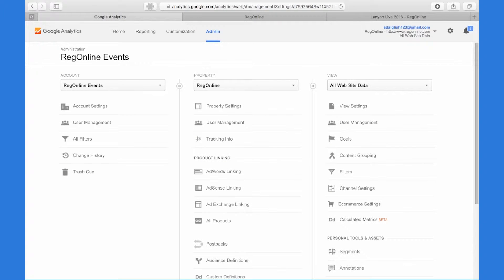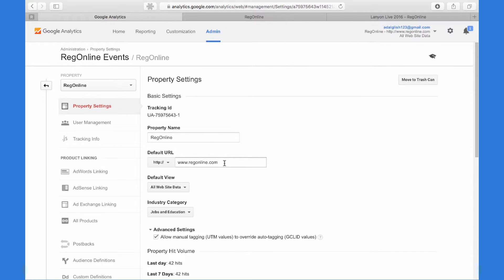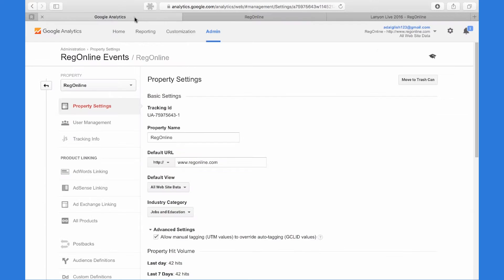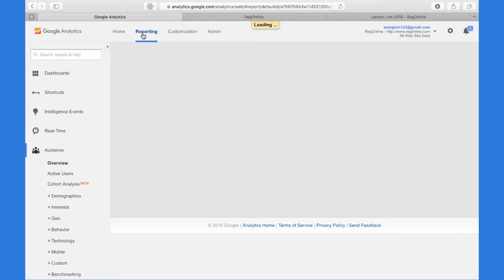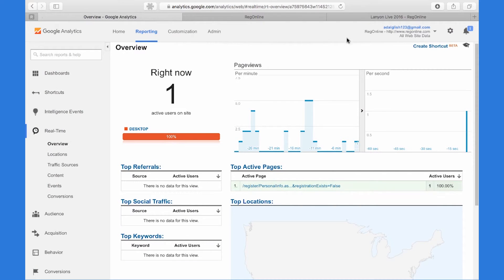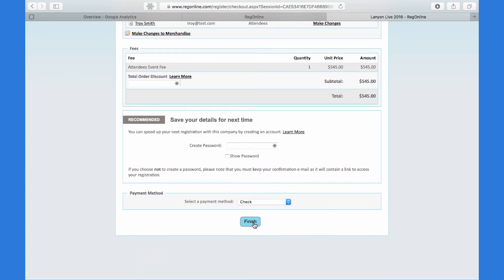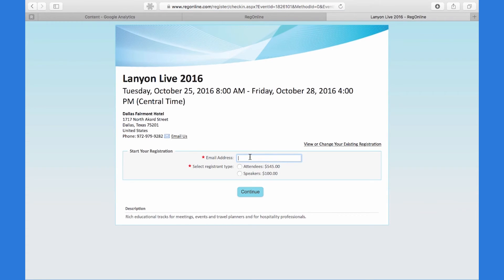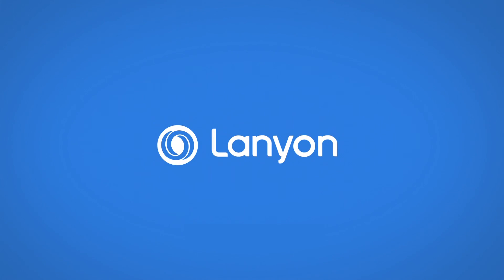How to Track Attendees with Google Analytics with RegOnline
RegOnline by Lanyon enables you to track every step of each prospective attendees’ registration experience using Google Analytics. Try RegOnline for free Cross-domain tracking from an external website and UTM parameters show you which event marketing channels convert most effectively.

Video Transcript:
You can track conversion through the event registration process, regardless of where it starts. You may have a website or microsite that showcases your event and includes a link to register. You may run email campaigns to encourage people to register for your event or use marketing channels like Facebook, LinkedIn or other popular sites.

RegOnline enables you to track every step of each prospective attendees’ registration experience using an integration with Google Analytics. To start, go to Google Analytics and set up a property with Default URL of and, if you want to use UTM parameters to track conversion by channel, enable manual tagging.

Copy the Tracking ID of this property and in RegOnline, go to the event you want to track registration conversion for and in the bottom right corner of the dashboard, click on “3rd party integrations” Check “Enable Google Analytics” and paste in the TrackingID you copied from Google Analytics into the Web Property ID field.

Back in Google Analytics, you can set up goals to track each step of the event registration process. To track completed registrations by channel, for example, you need only one goal for the final step in the registration process: confirmation. But you can also set up goals for each step of the flow.
In Setup, choose Custom.
In Description, choose a name that helps you keep track of what the attendee has completed and choose Destination since we’re tracking the landing on the confirmation page as the goal completion.
In Details, enter the relative path of the confirmation page and be sure to choose “Begins with”

You can associate a value with the goal completion and, as needed, use the other functionality that Google Analytics provides. Be sure to save the goal.

Now when someone starts a registration for your event, you can track this in real time in the Real-Time section or historically over time in the Conversions section. Do note that it does take up to 24 hours for real-time data to show in the Conversions section. If UTM parameters are included in the URL the attendee uses to get to the event registration, these are tracked through for the goals as well.